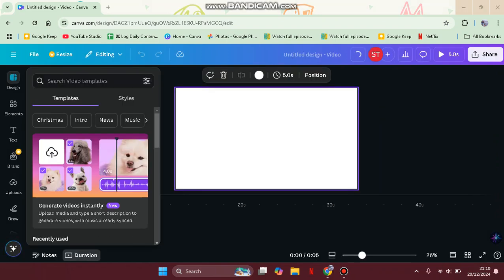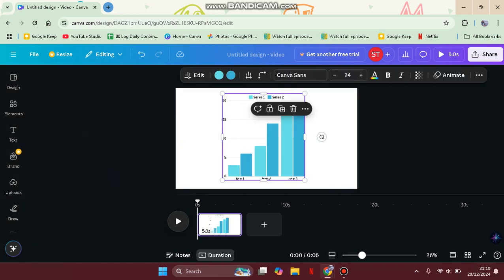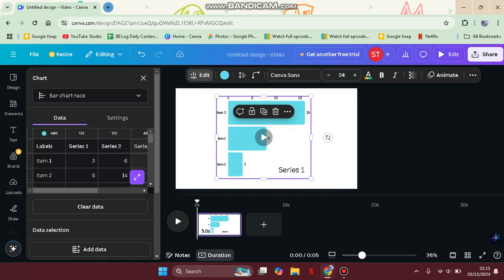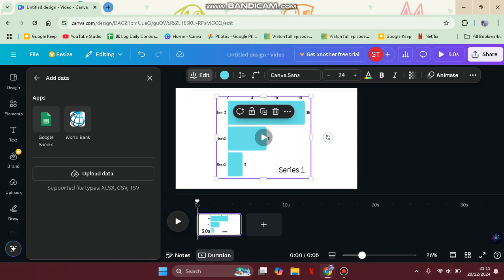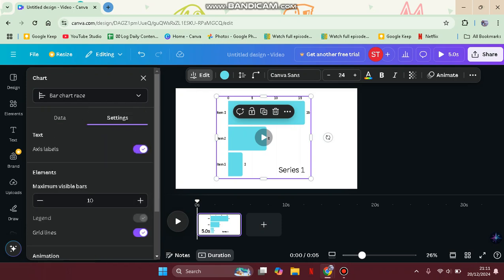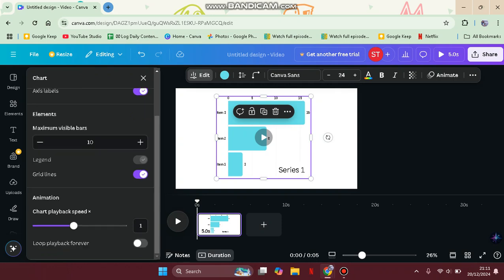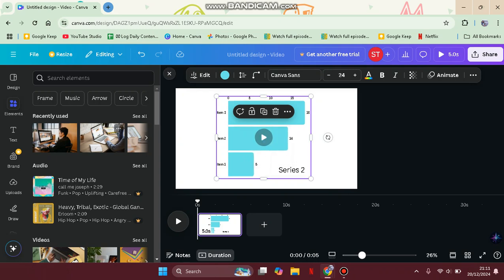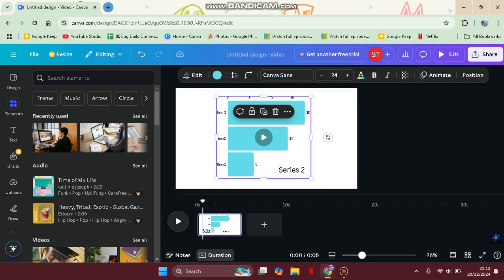How to Make Your Data Stand Out: Canva's Bar Chart Race Tutorial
Want to make your data captivating and dynamic? In this tutorial, I’ll show you how to create a stunning Bar Chart Race in Canva!